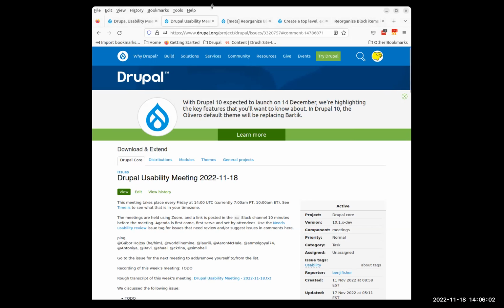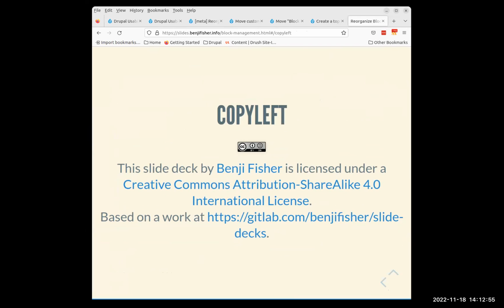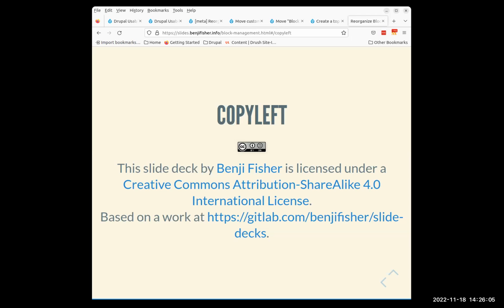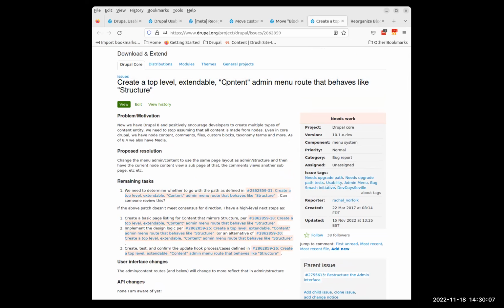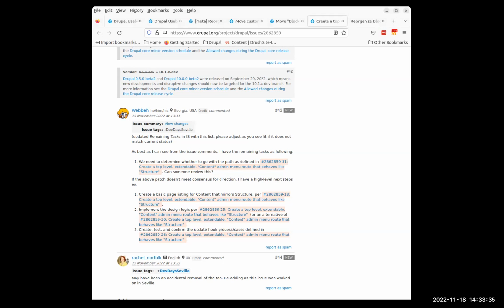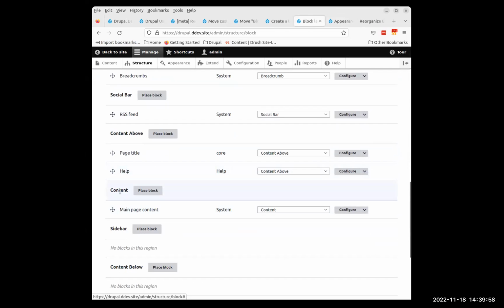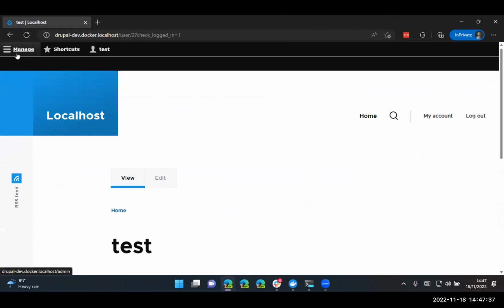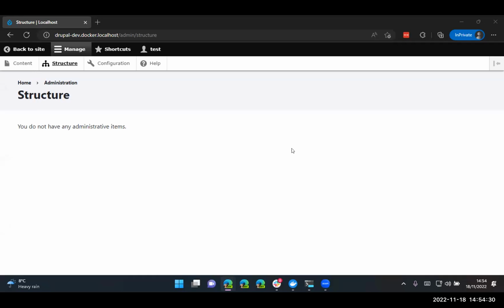Drupal Usability Meeting - 2022-11-18